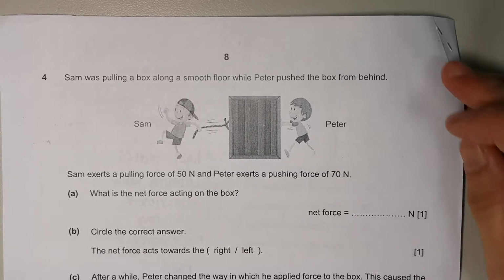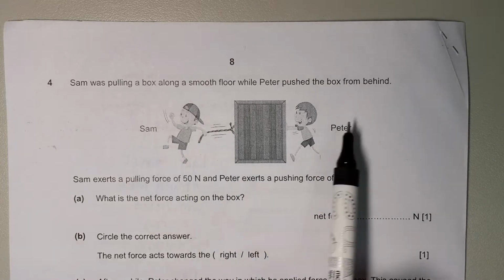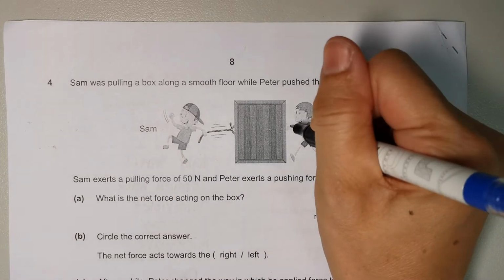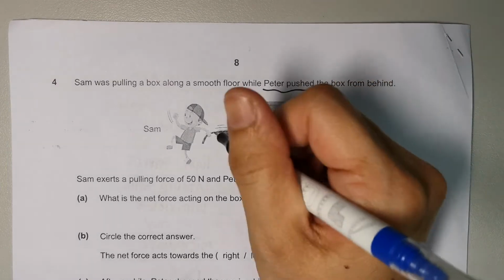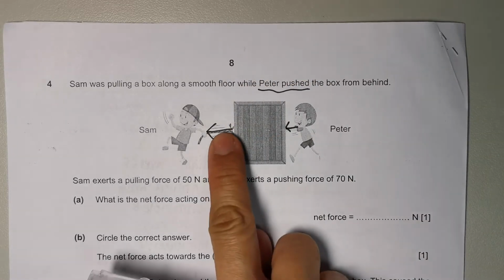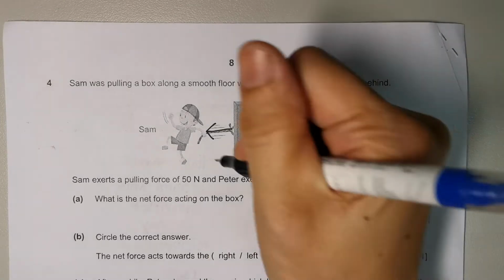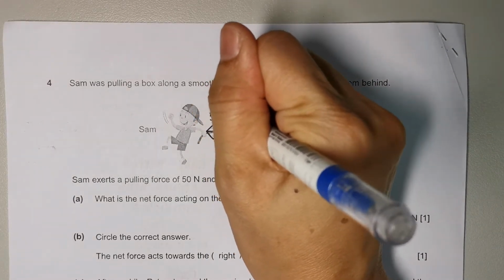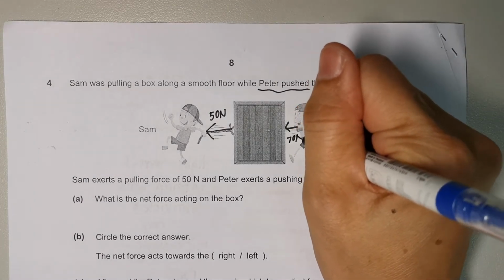3NT Sci WA1 Q4 & 5